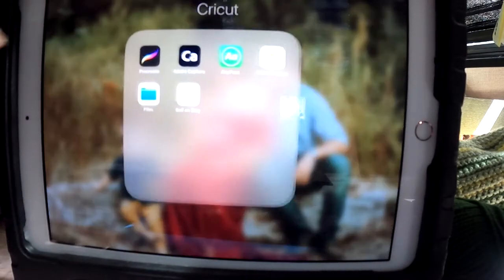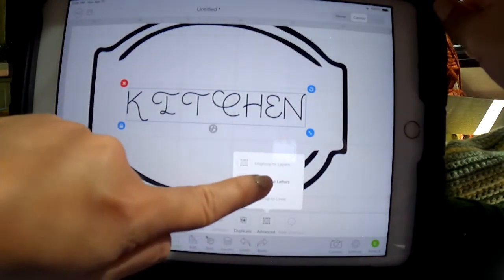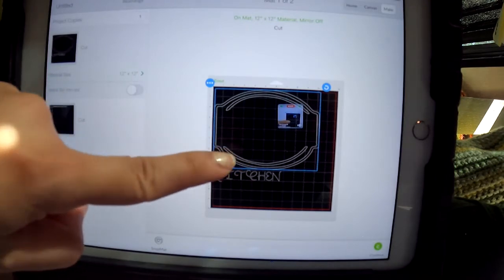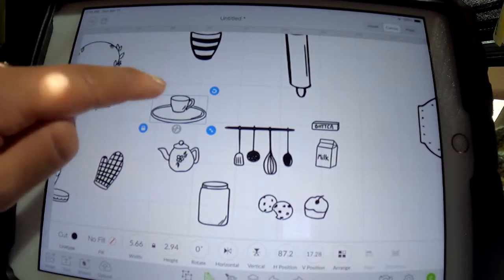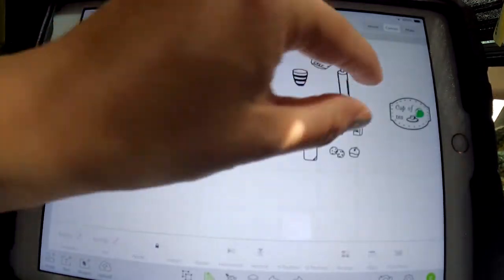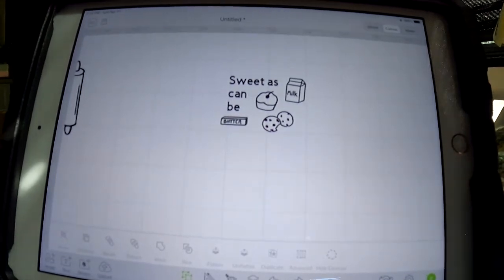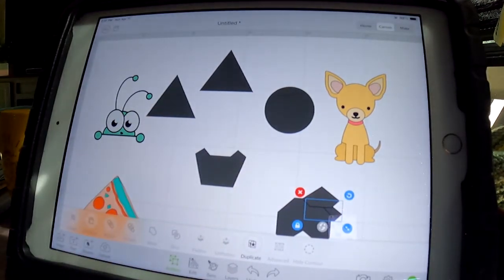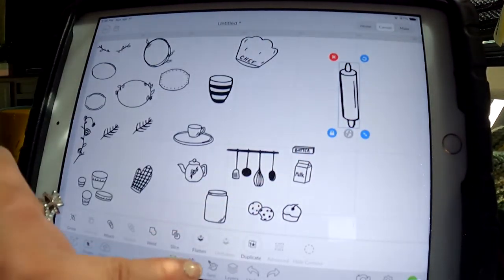Cricut Design Space Tutorial- Kitchen Signs Project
Hey all! In this video I'm going to show you a tutorial on using some key features in the Cricut Design Space application for the iPad/iPhone. Get out your device and join along with me as you learn how to make your own designs! Today’s test project includes designing kitchen signs.

The image set used in this video is available for purchase to load into your app and use here so you are able to follow along if you wish: